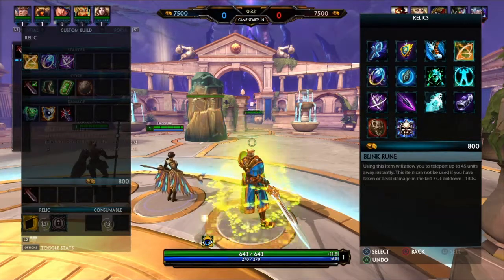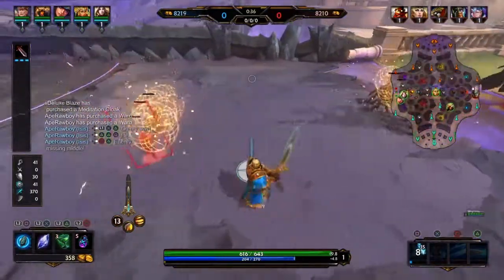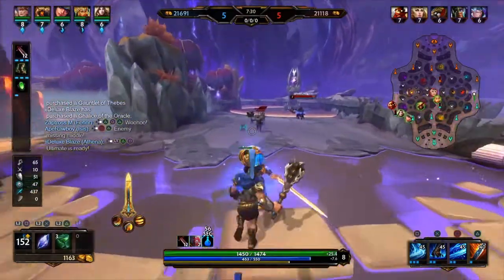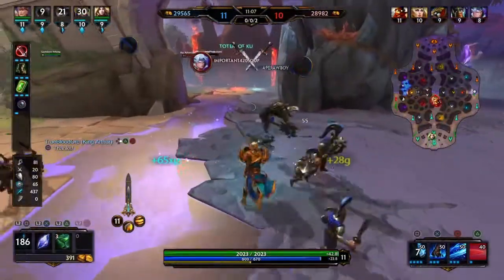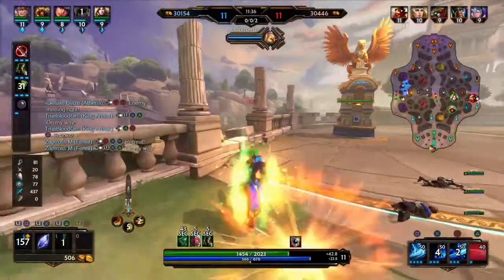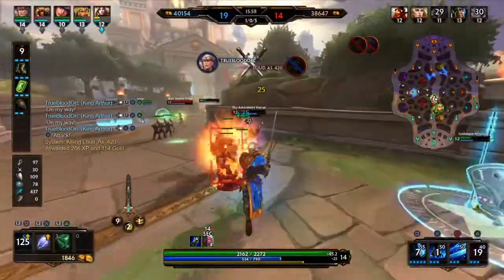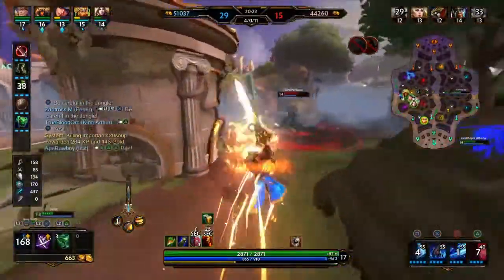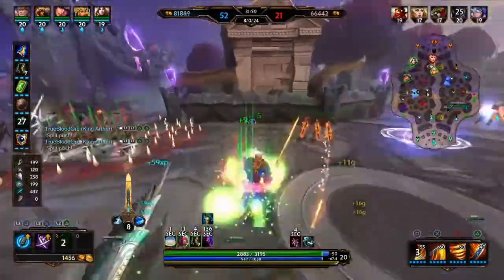META SOLO LANER!! King Arthur Conquest Build | Smite Season 7.12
I hope you guys enjoyed the video and hey, look at me with consistency recently hehehe! I would love that so much😊🤘

I farted at 2:06 am